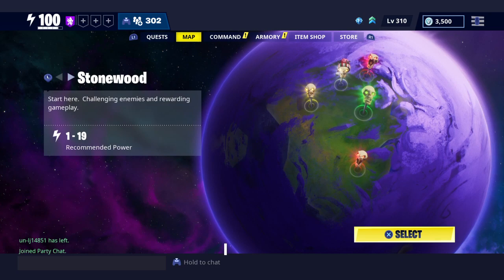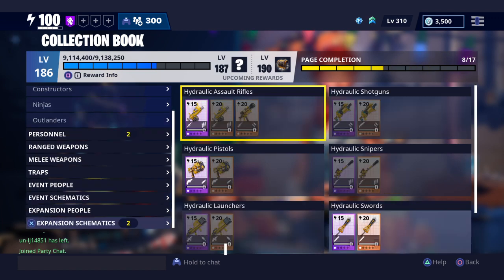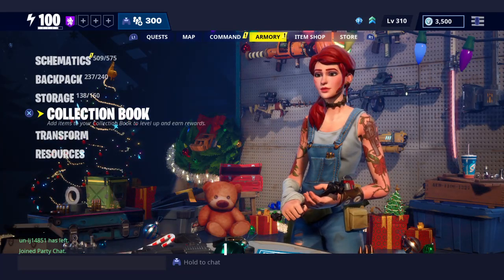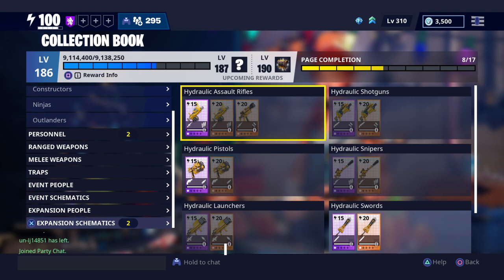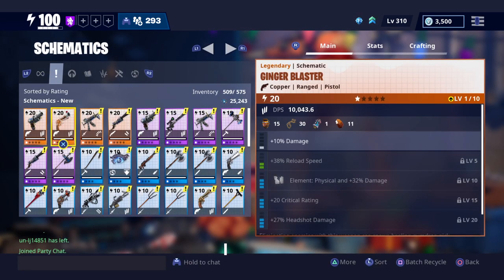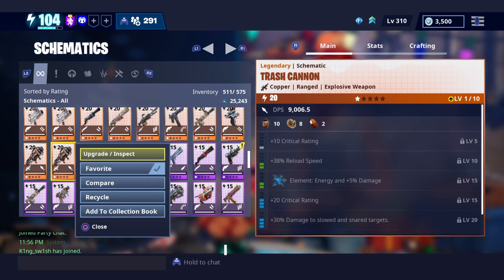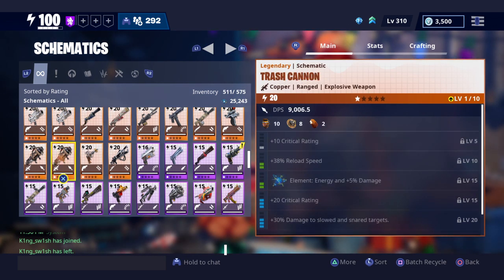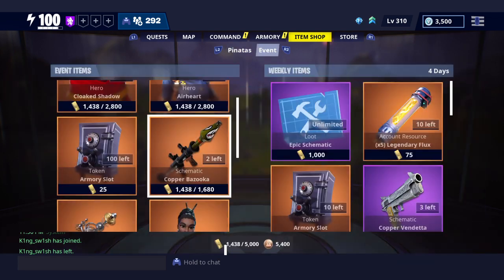How to get LEGENDARY Trash Cannon Schematic for FREE!! Fortnite: Save The World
Hey guys! DarkLightning-24 here with a cool little trick on how to get an awesome schematic for free in Fortnite Save The World! Hope you guys enjoy :)